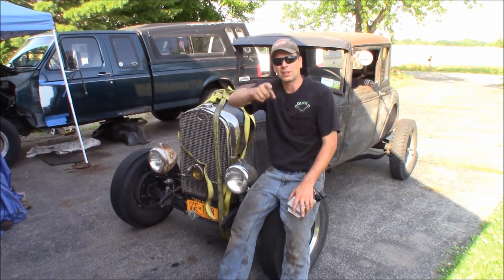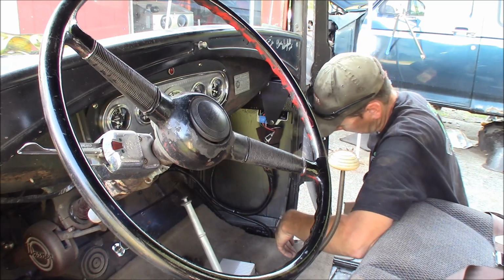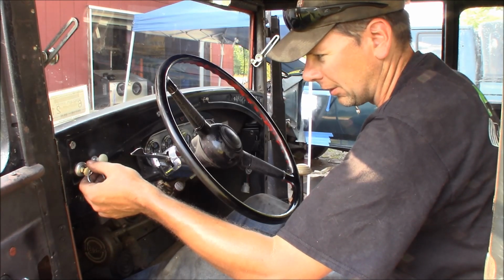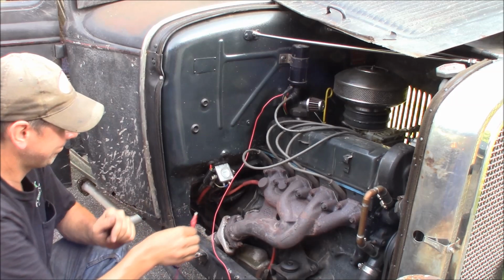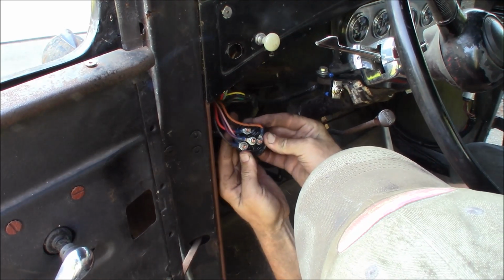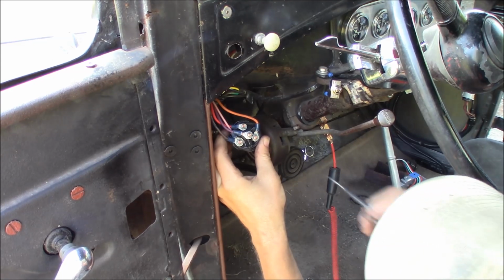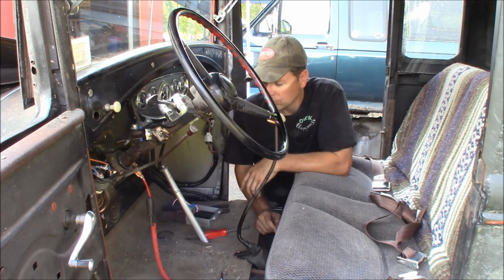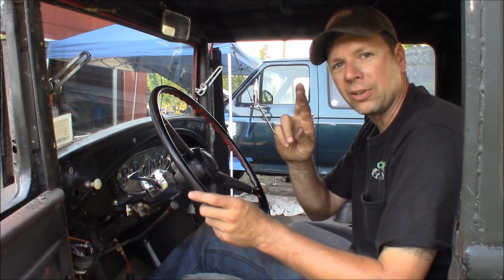Model A Hot Rod Coupe: Duraspark Ignition Problems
This time at the Quick Speed Shop my Model A hot rod coupe is broke!  I had to be towed home in the dark with a dead ignition system.  What's wrong?  Let's find out!